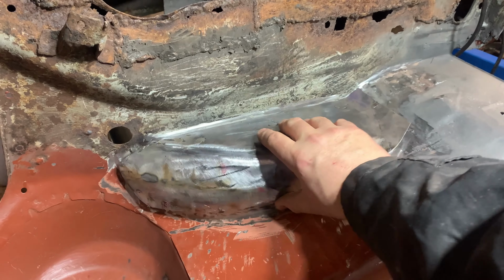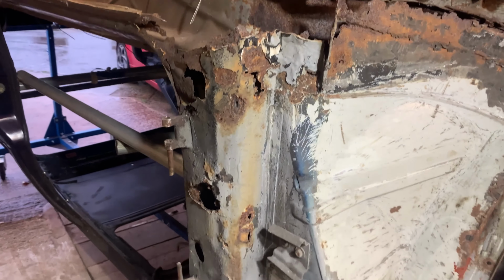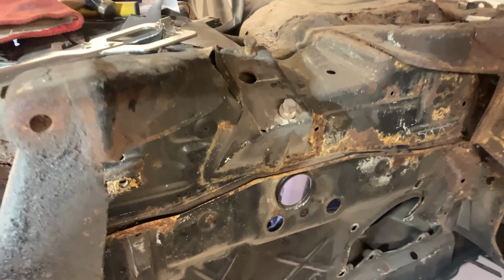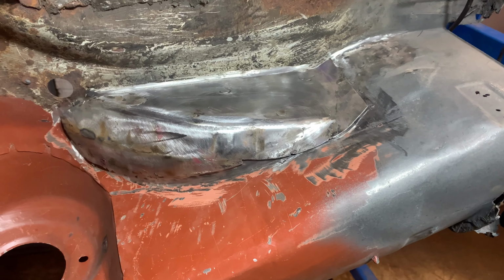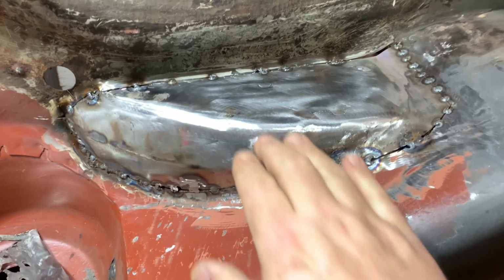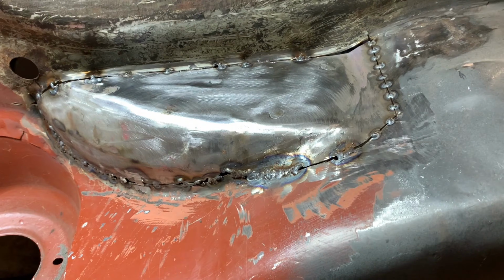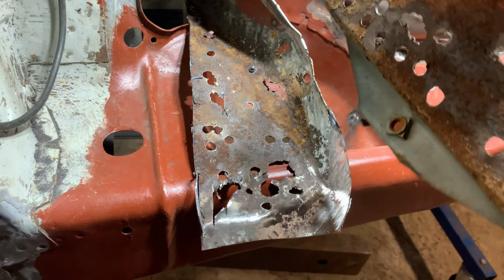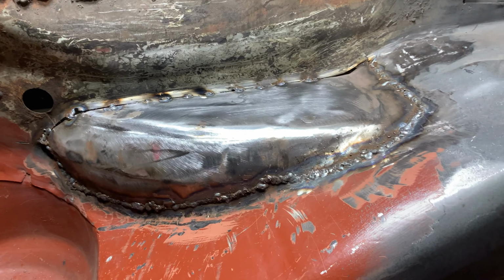Part 53 Full Restoration Vauxhall Astra Mk2 GTE 2.0L 16V - Welding in the new panel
Full Restoration Vauxhall Astra Mk2 GTE 2.0L 16V

Welding in the new panel i made on the previous video  ￼